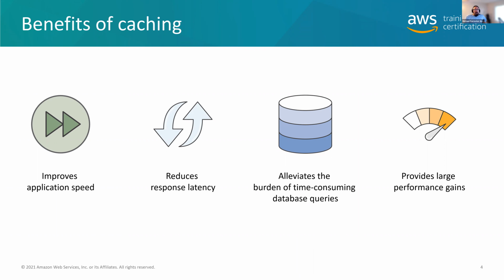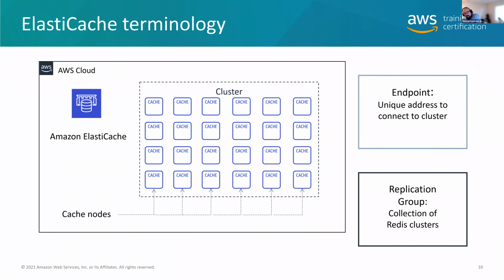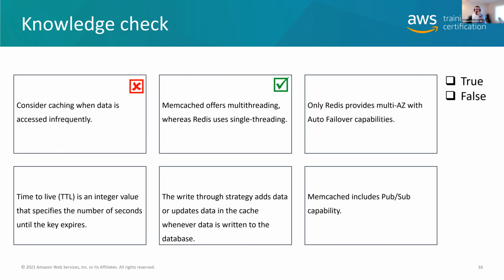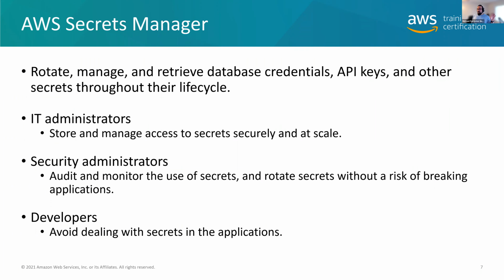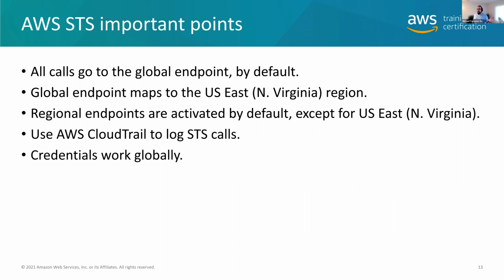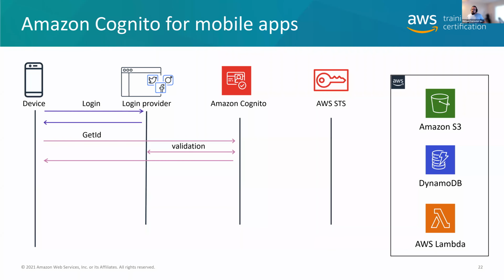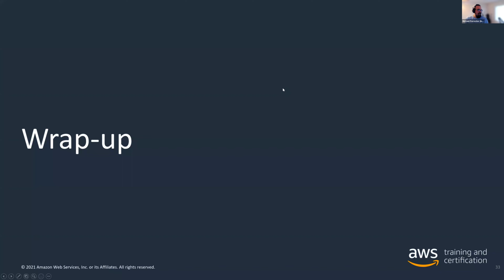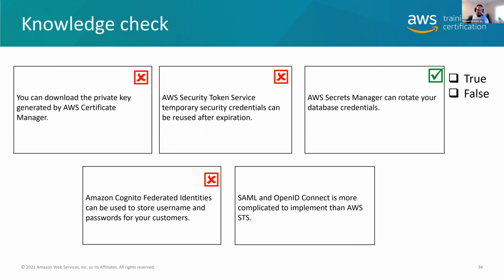20220125 Developing on AWS Day 3 - Module 11 and 12 - Elasticache and Authentication and Auth